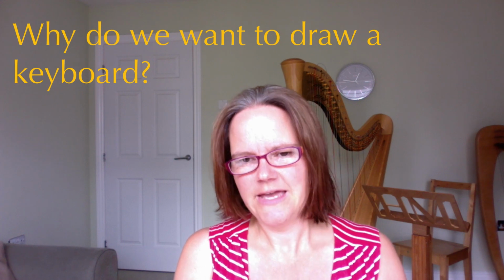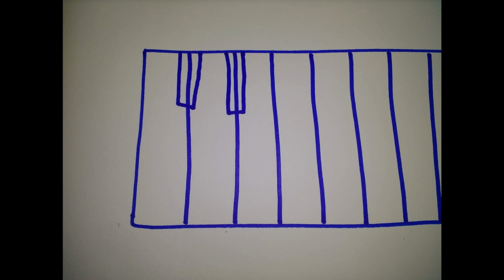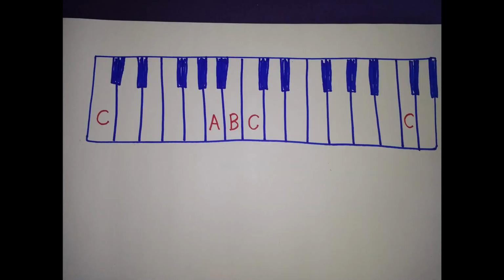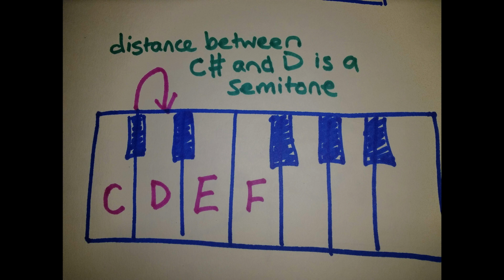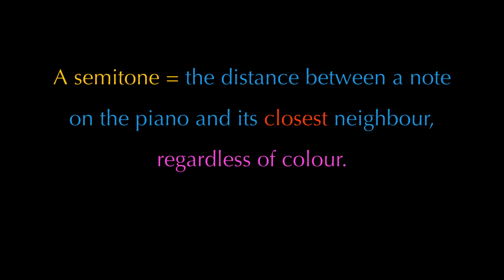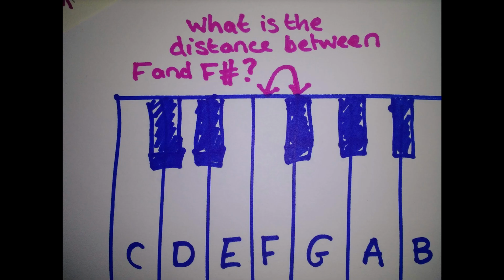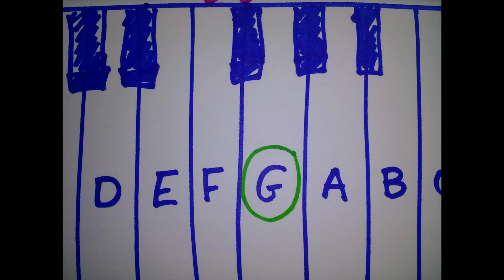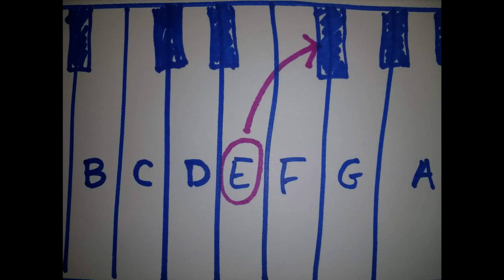Keys 2. Drawing a keyboard; and explaining tones and semitones (part 2 of an 8-part series on keys)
Part 2 of a series on keys. This particular video introduces the concept of tones and semitones as distances between notes, and also demonstrates how to draw a simple keyboard.